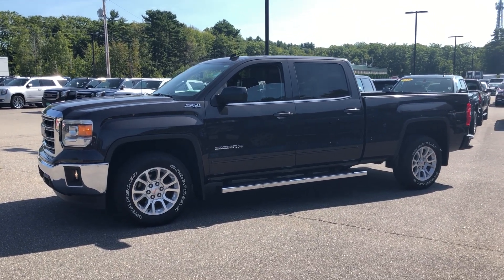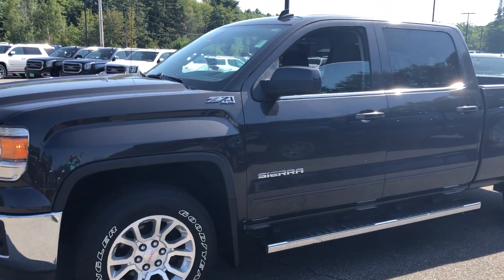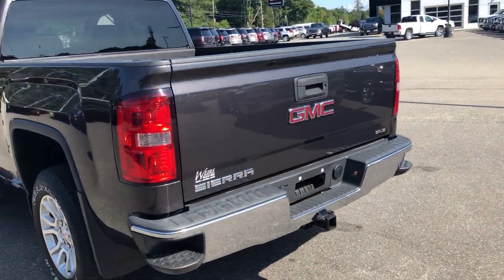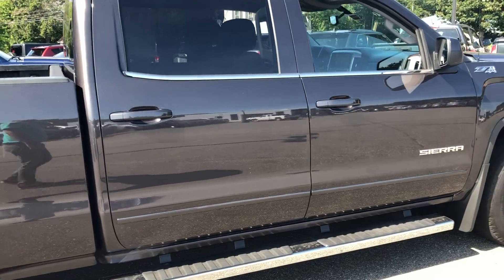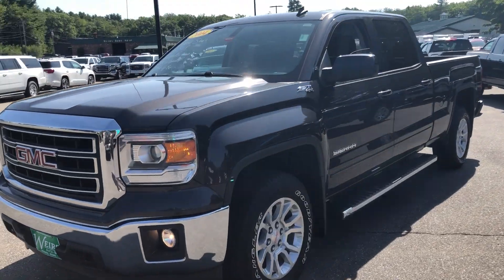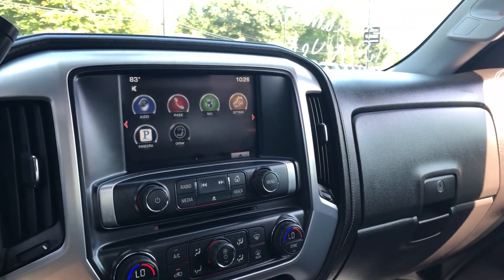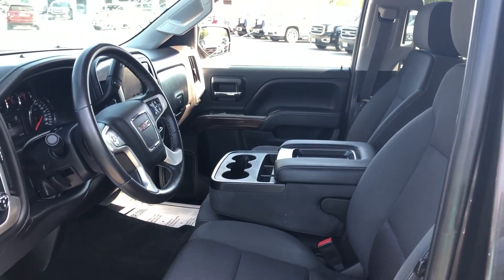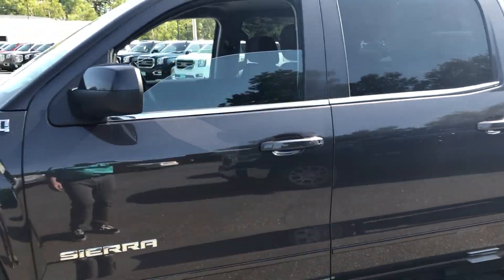2014 GMC 1500 SLE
2014 GMC 1500 SLE